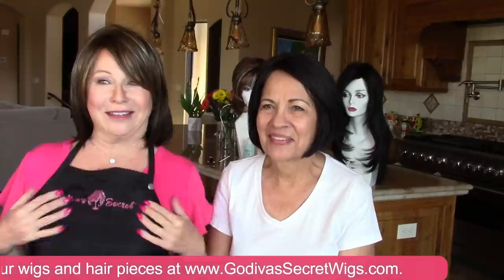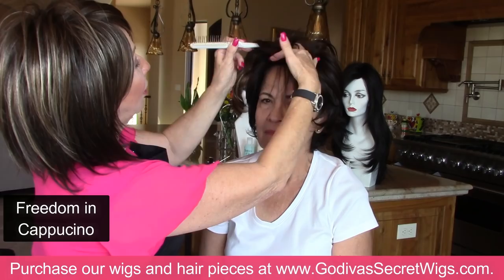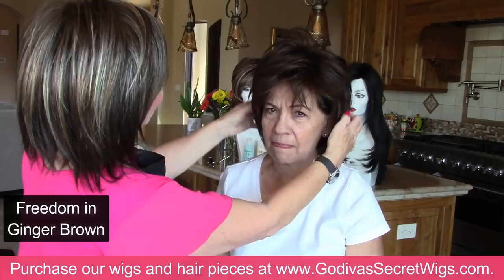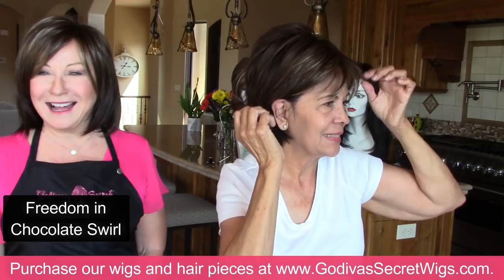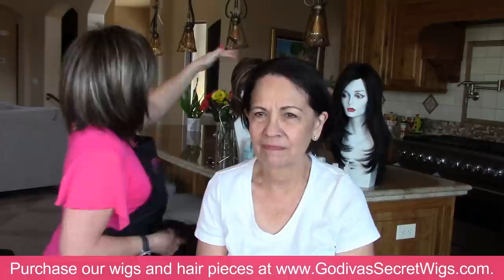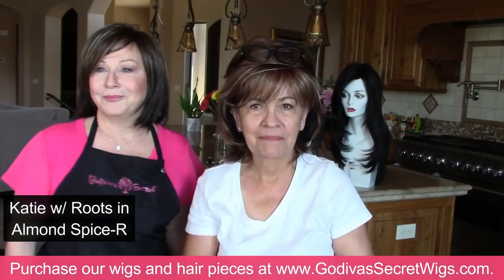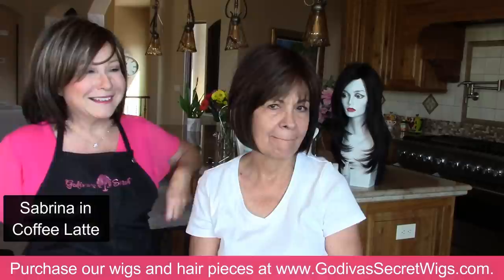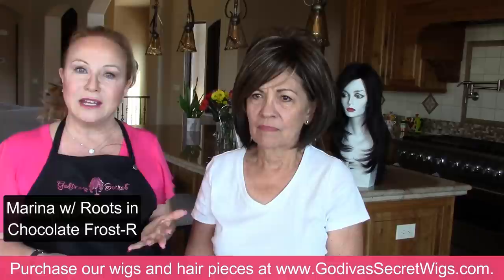Marianne Dives Deeper into Brown Wigs (Official Godiva's Secret Wigs Videos)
CLICK LINK TO SEE AND PURCHASE ALL PRODUCTS SHOWN IN THIS VIDEO!

HERE ARE THE PRODUCTS AND COLORS SHOWN IN THIS VIDEO.
Marina w/ Roots Wig in Chocolate Frost-R
Freedom Wig in Cappucino
Freedom Wig in Ginger Brown
Freedom Wig in Chocolate Swirl
Lisa Wig in Ginger Brown
Peggy Wig in Ginger Brown
Cristi Wig in Ginger Brown
Katie w/ Roots Wig in Almond Spice-R
Sabrina Wig in Coffee Latte

In this video, Rochelle is joined by Marianne, who wants to explore wig styles in colors that are similar to her own. Rochelle will shown Marianne some wonderful wig options, all in brown colors. Some wigs are very similar to her current hair style and some are totally different.  She tries short wigs, layered wigs and pageboy wigs that look amazing on her!! Watch to see which one she chooses :)